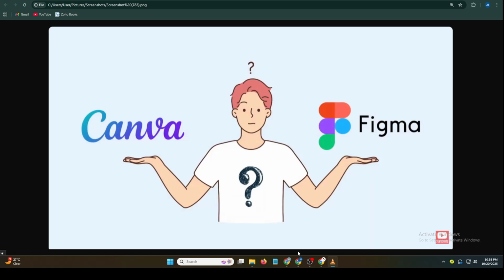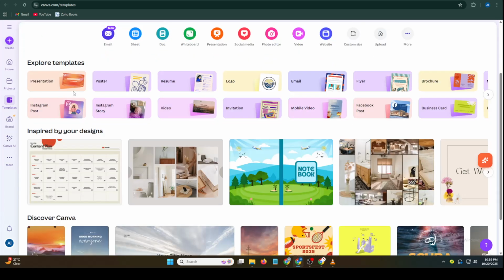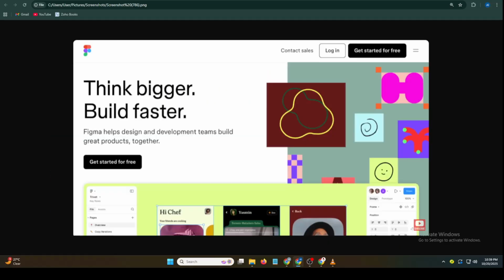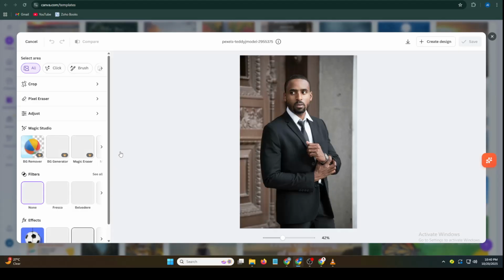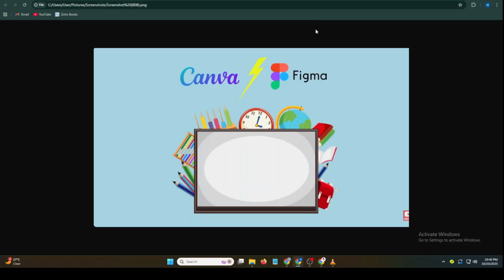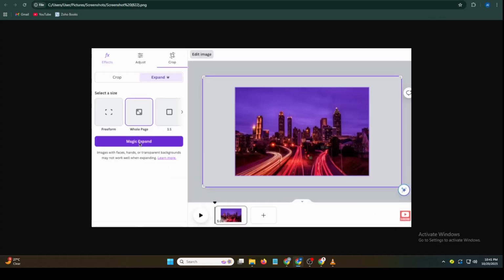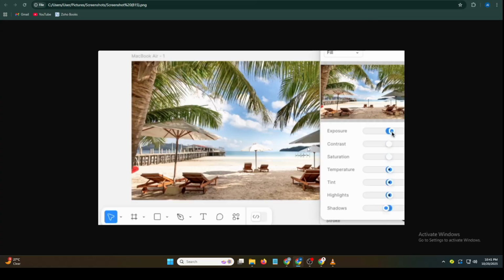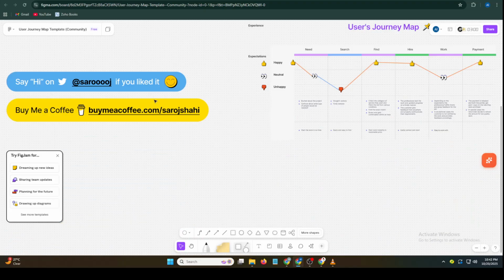Canva vs Figma - 2025 | which is better? (Simple Tutorial)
Canva vs Figma -which is better?
In this video, we compare Canva vs Figma to help you decide which design tool is best for your needs in . You’ll learn the key differences in features, usability, templates, collaboration tools, and pricing. Whether you’re a beginner, designer, or business owner, this Canva vs Figma comparison will show which platform is better for UI design, social media graphics, and team projects.